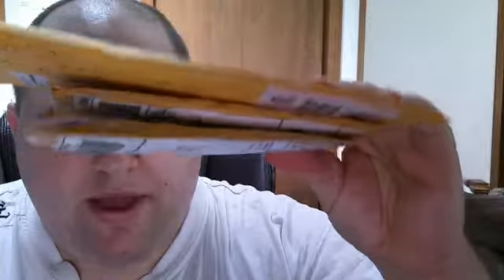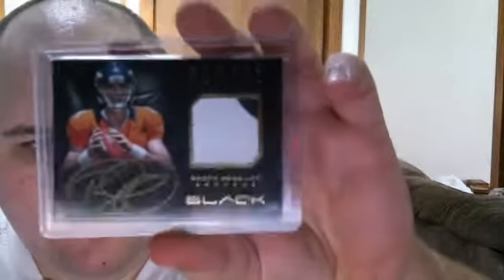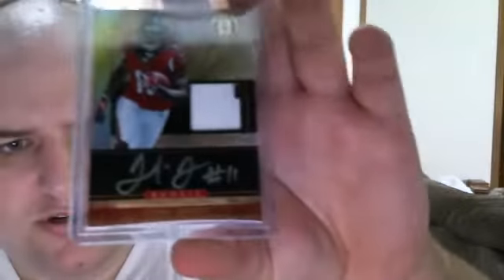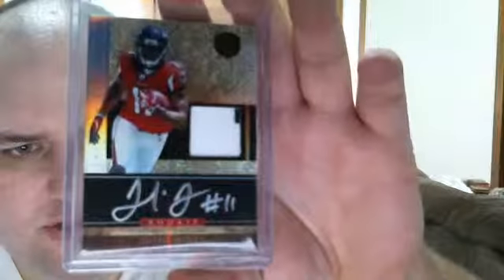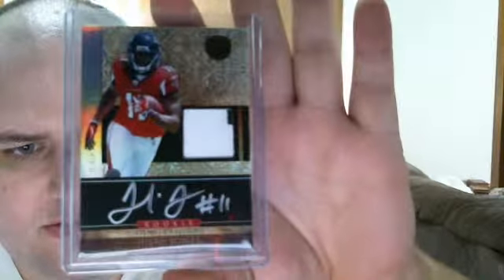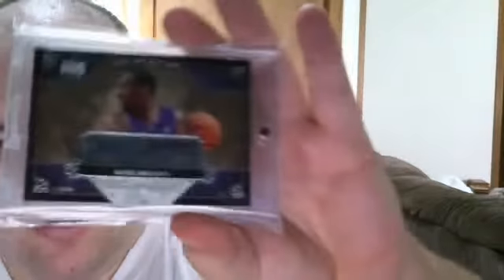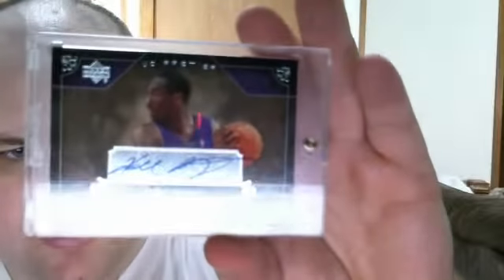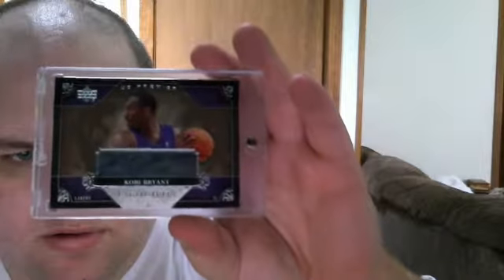KOBE BRYANT JULIO JONES BROCK OSWEILER AUTO PATCH MAIL DAY